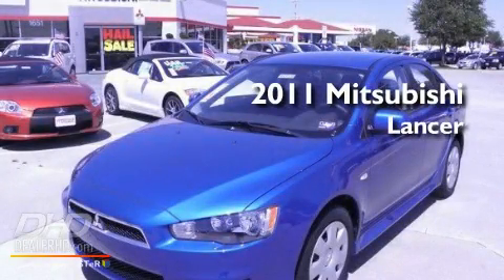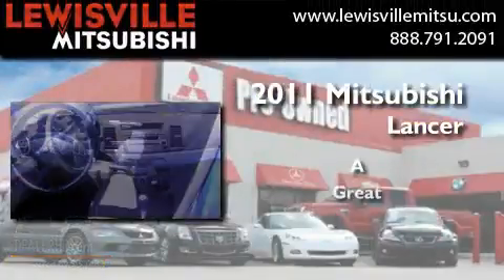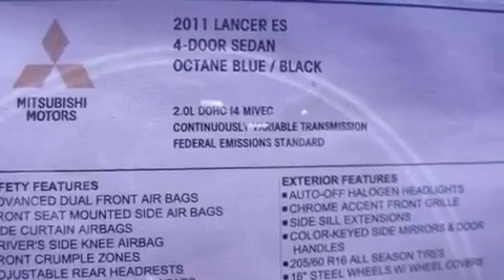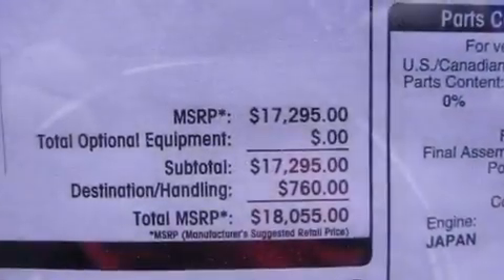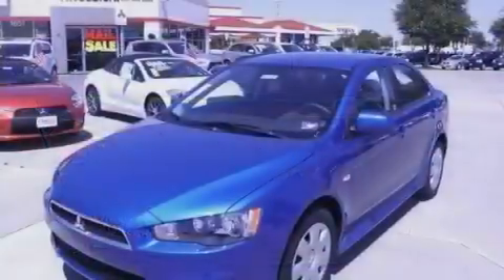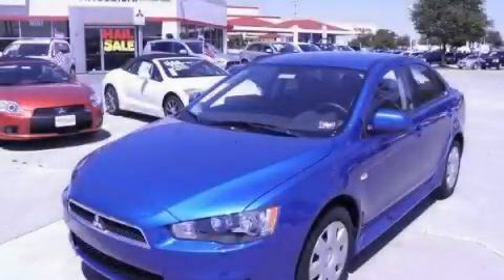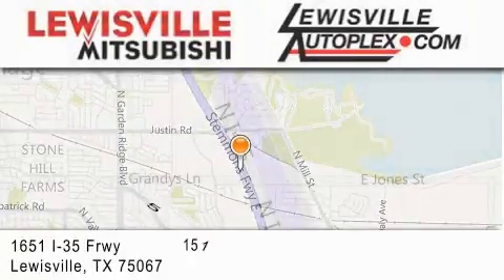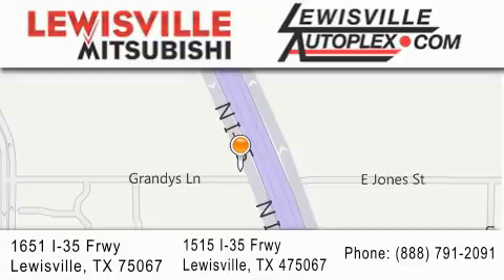2011 Mitsubishi Lancer Denton TX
Year : 2011
 Make : Mitsubishi
 Model : Lancer
 Engine : 2.0L
 Trans . : Variable
 Exterior : Octane Blue Pearl
 Miles : 6
 Interior : Black with Deluxe Fabric Seating
 Stock : M33330

 2011 Mitsubishi Lancer  TX